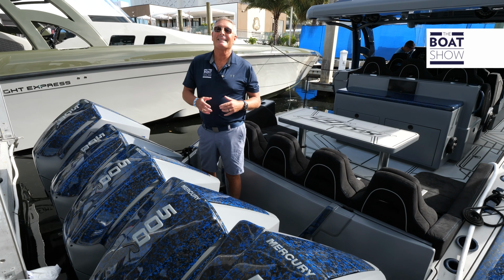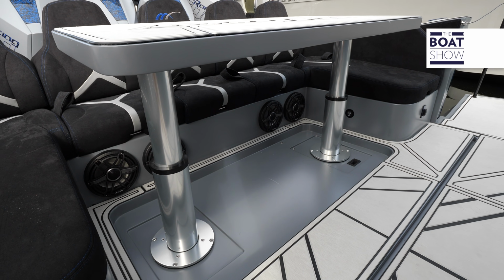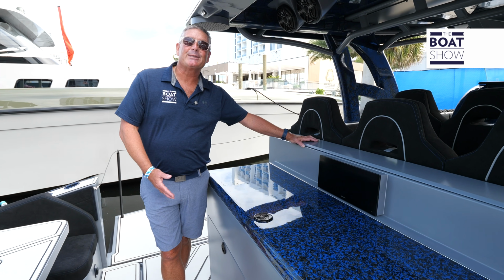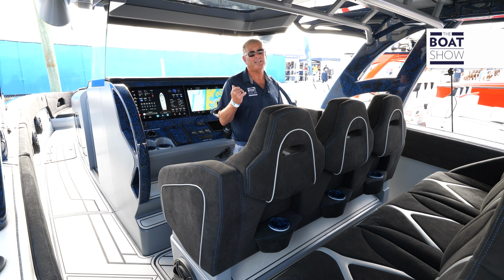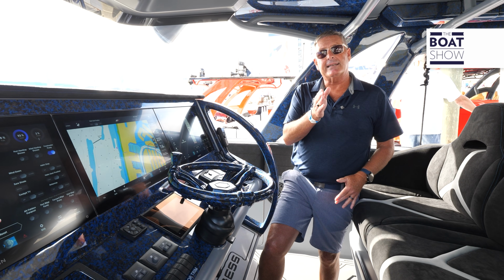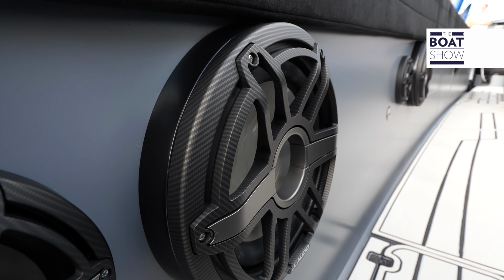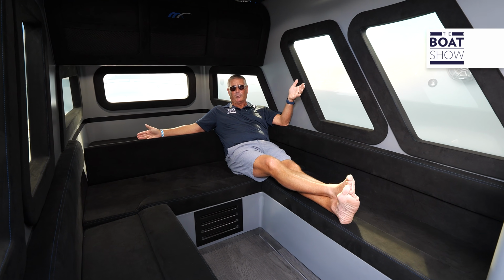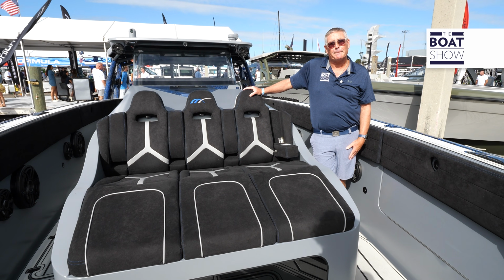MIDNIGHT EXPRESS 49 NYX - Motor Boat seen at Fort Lauderdale Boat Show 2025 - The Boat Show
The Center Console Motor Boat Midnight Express 49 NYX seen at Fort Lauderdale Boat Show 2025
By Bill Hackett